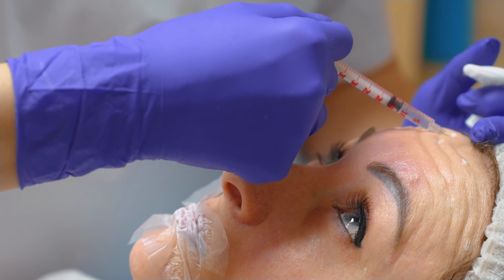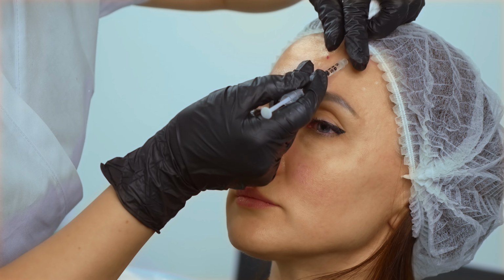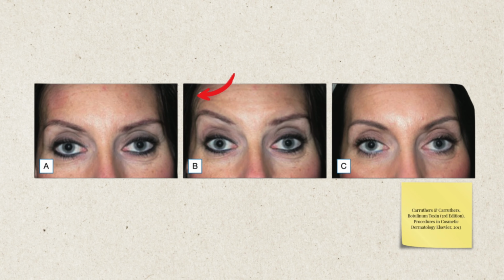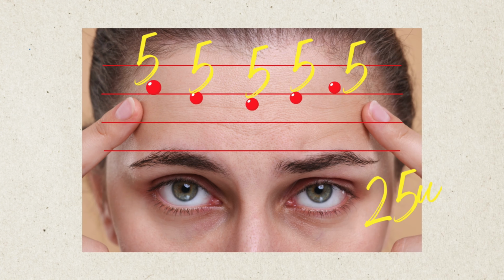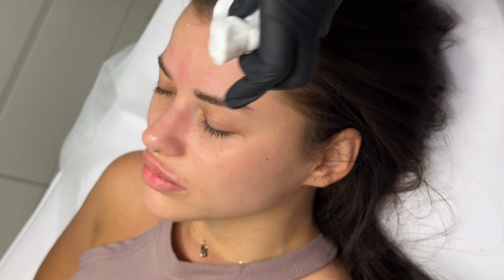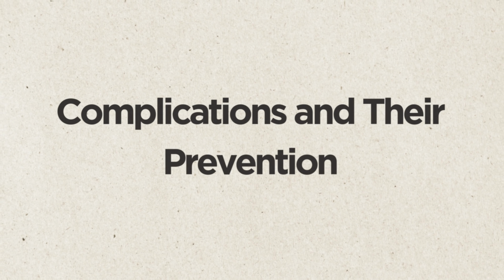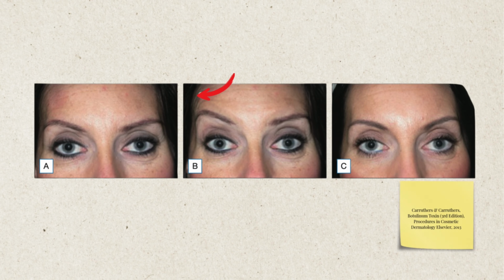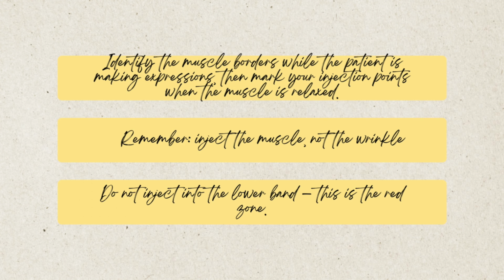Forehead Botulinum Toxin: Three-Band Rule, Mephisto Sign & Ptosis Prevention | Aesthetic Masterclass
Dear colleagues, welcome to this crucial lecture on **Forehead Botulinum Toxin** treatment – a highly requested and delicate area in aesthetic practice.

This isn't a superficial overview. Dr. Sahire delivers a comprehensive, course-style training, integrating applied anatomy with advanced injection strategies to help you master forehead botox for natural, long-lasting results.

What You Will Learn in This Lecture:

- Applied Forehead Anatomy: Functional analysis of the frontalis muscle, its borders, and identifying asymmetries through patient expression.
- Treatment Goals: Achieving natural movement reduction, not complete paralysis, to maintain expressive facial aesthetics.
- Patient Selection & Documentation: Differentiating dynamic vs. static wrinkles, the importance of standardized photos/videos, and conservative approaches for patients with pre-existing brow ptosis.
- The CRITICAL Three-Band Rule: Learn how to safely divide the frontalis into upper, middle, and lower bands to prevent complications like brow ptosis. Never inject into the lower band (red zone)!
- Injection Mapping & Patterns: Standard 5-point injection plan, straight lines for men, subtle V-shape for women, and avoiding the "Mephisto Sign."
- Precise Dosage & Unit Calculations: Reference guidelines for Botox (10-15 units) and Dysport (25-40 units), with practical math examples for distribution.
- Complications & Prevention: Detailed strategies to prevent brow ptosis and the Mephisto sign, and managing residual wrinkles.
- Clinical Pearls: Essential tips for marking, injecting, follow-ups, and building long-term patient loyalty.

Why This Forehead Botulinum Toxin Lecture is Essential for Your Practice:
Mastering forehead botox is fundamental for facial rejuvenation, but it demands precision to avoid complications and achieve natural outcomes. This lecture equips aesthetic practitioners with advanced techniques and critical insights to confidently treat the forehead, ensuring safety, efficacy, and high patient satisfaction.

Questions or Insights?
Share your forehead injection tips or ask specific questions about the Three-Band Rule or Mephisto Sign in the comments below. Let's learn and grow together!